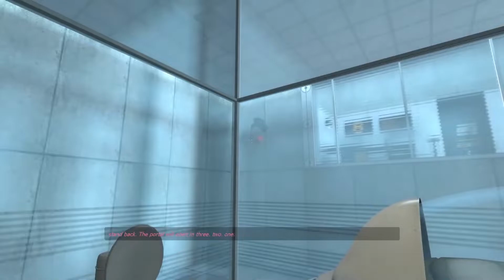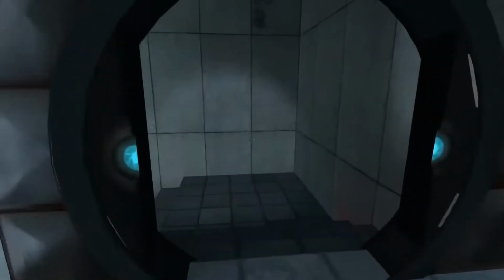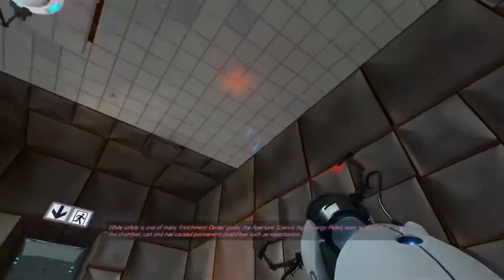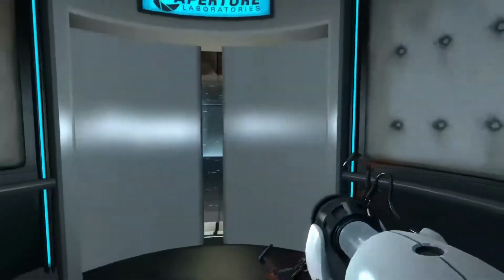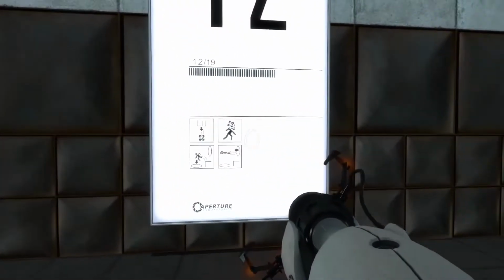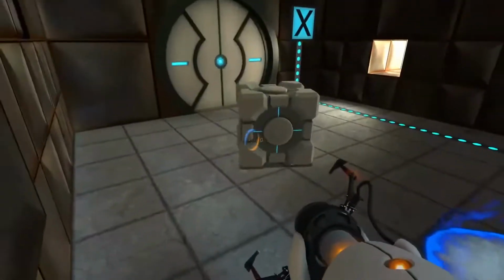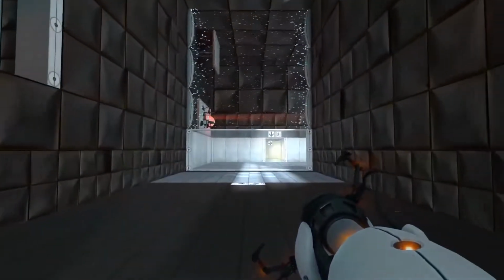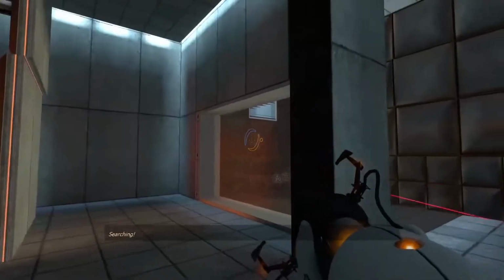Don't put the Portal Gun in your butt (PORTAL - PART 1)